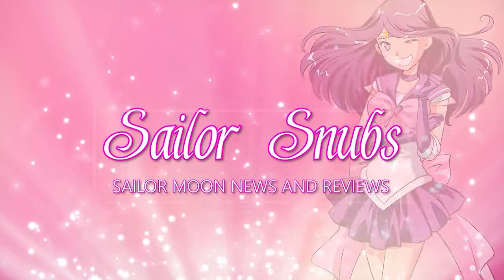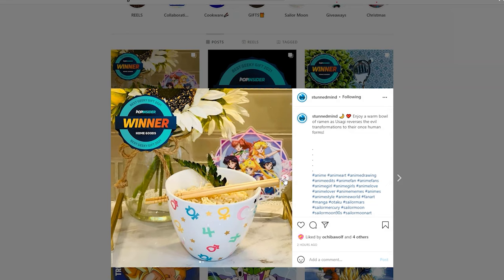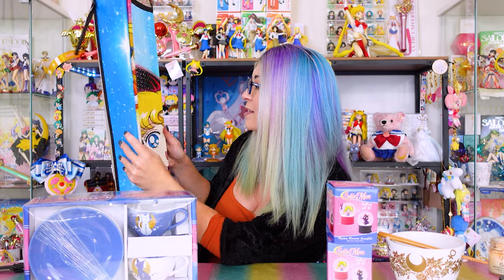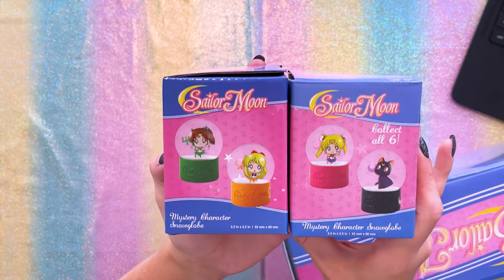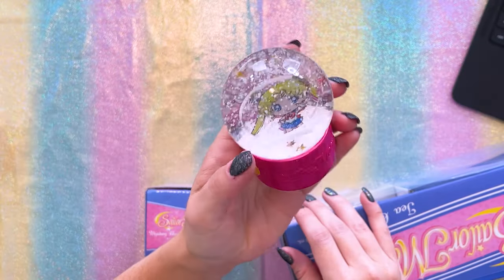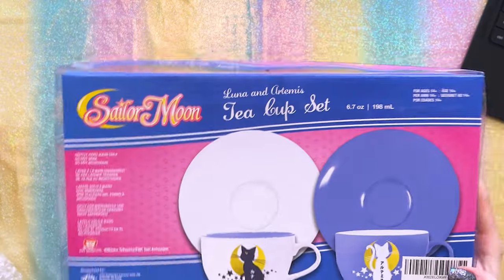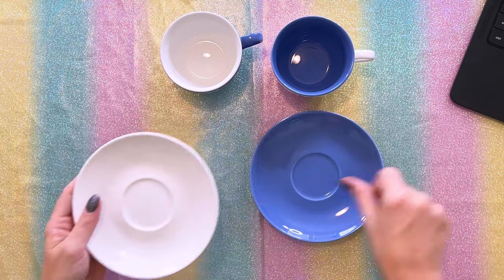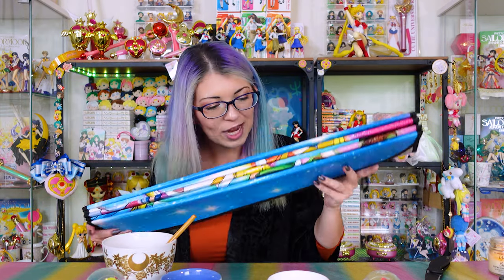⭐GIVEAWAY!!!⭐ Unboxing American Sailor Moon Merch from Stunned Mind!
Stunned Mind is giving away a Sailor Moon Ramen Bowl to one lucky winner! This Ramen Bowl was just featured in Pop Insider's Gift Guide for Best Geeky Gifts 2021!

2️⃣ Tag 3 friends in the comments on the post linked
3️⃣ Your 3 friends need to follow @stunnedmind as well!
4️⃣ Comment with your favorite Sailor Moon student (Mugen Academy? Juuban High School? It doesn't have to be a Sailor Guardian!)

Bonus entries for tagging additional friends! The more the merrier!
The Giveaway will close next Tuesday 10/19 at 11:59 PM PDT. Winner will be announced on Wednesday 10/20! USA only!